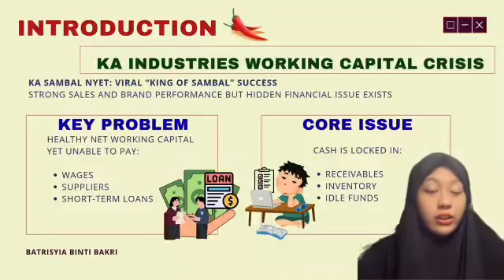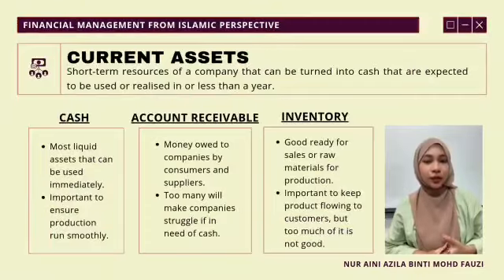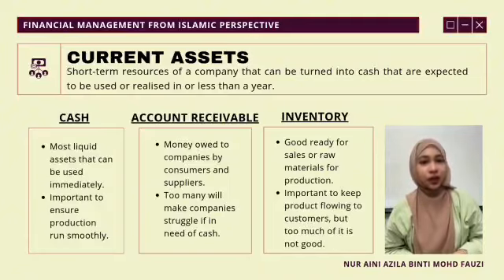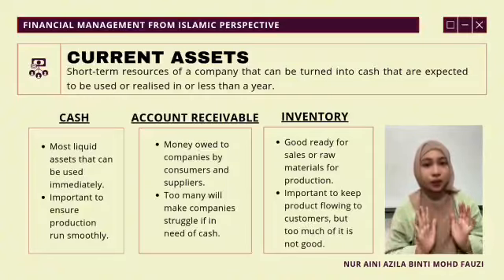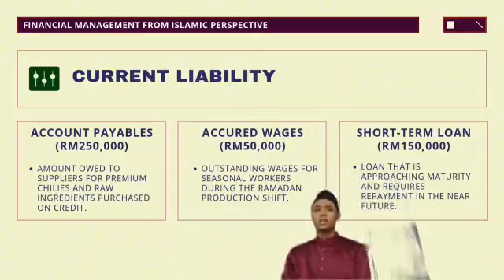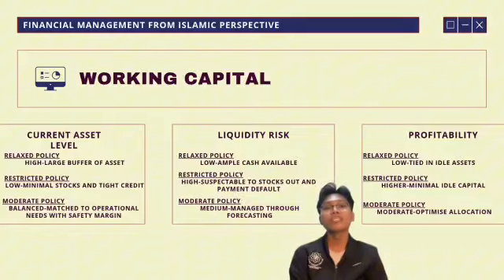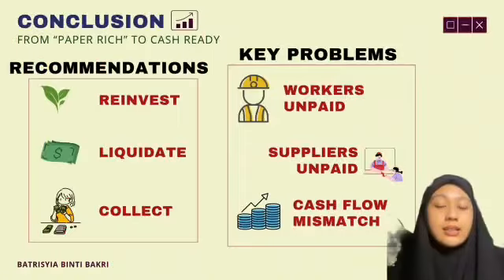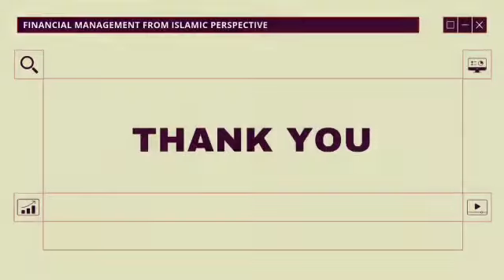ASSIGNMENT FIN2613 - SAMBAL NYET KA INDUSTRIES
GROUP MEMBERS:
MUHAMMAD FIKRI BIN FAKHRUDDIN (BMI2402027)
MUHAMMAD AMMAR ADHA BIN NORDIN (BMI2402025)
NUR AINI AZILA BINTI MOHD FAUZI (BMI2402042)
BATRISYIA BINTI BAKRI (BMI2402090)